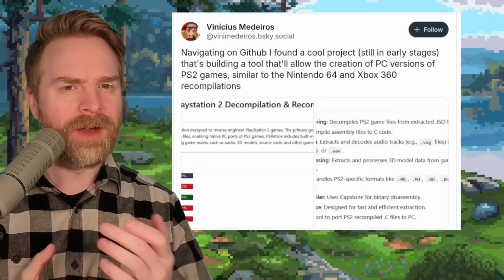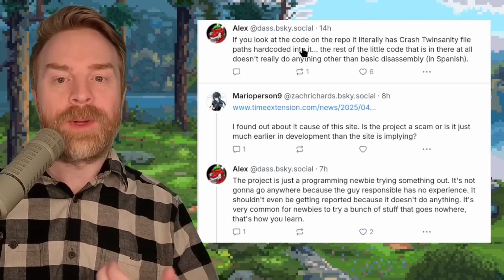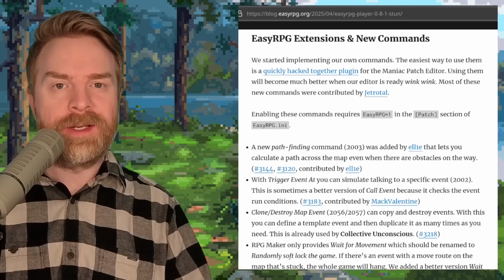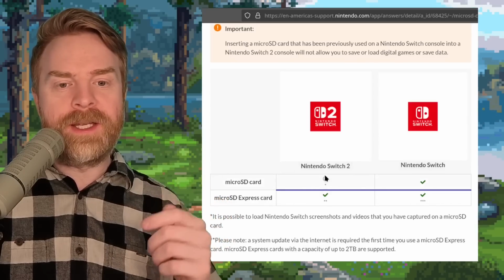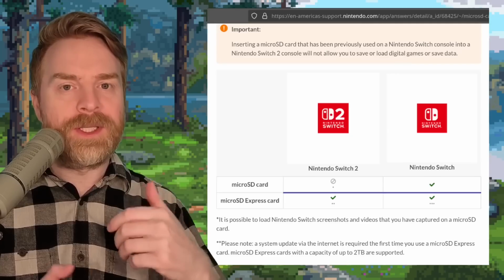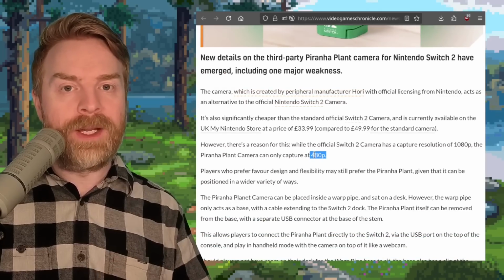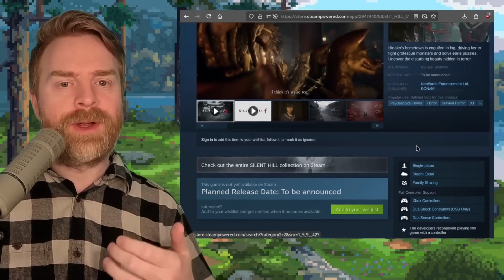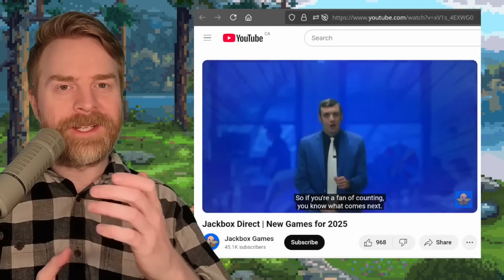PS2 to PC Recompilation, MORE Nintendo Switch 2 Misses, Super Mariomon and More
Timestamps:

0:00 PS2 to PC Recompilation
2:22 EasyRPG Big Update
3:23 No Switch 2 Achievements
3:58 Nintendo Switch 2 MicroSD Cards
5:26 No Hall Effect Joysticks
6:33 Switch 2 Low Resolution Cameras
7:56 Switch 2 Welcome Tour Price
8:42 First in Line for Switch 2
9:39 Silent Hill F Steam Deck
10:26 Jackbox Games Direct
11:08 Super Mariomon
11:47 Unity Mario Kart